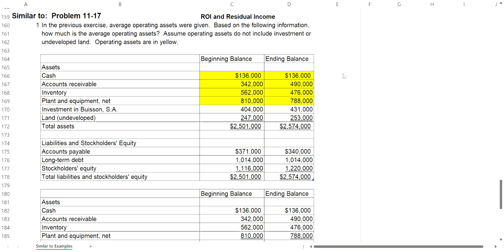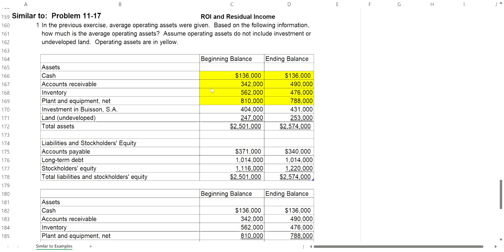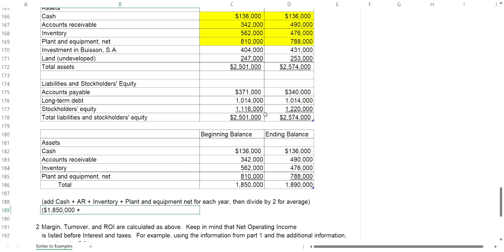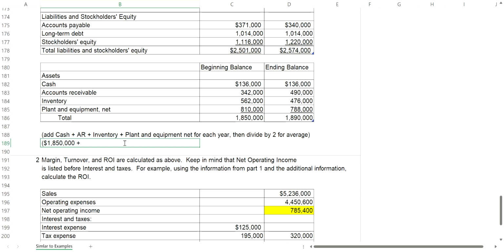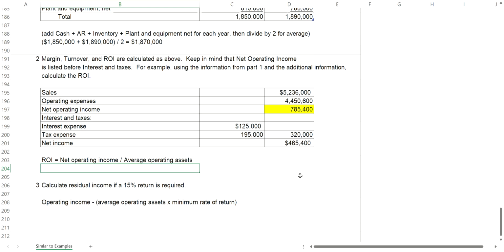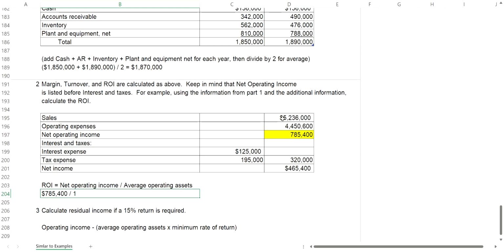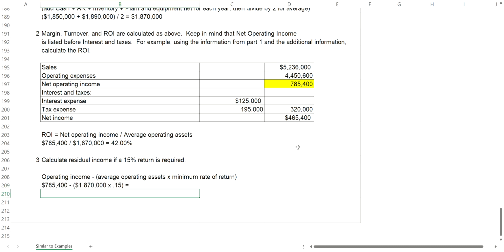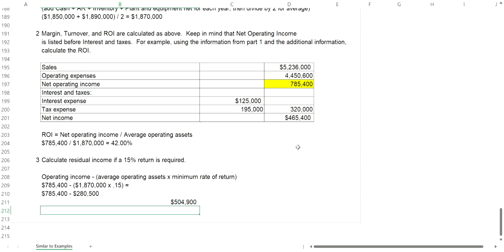Managerial Accounting - Chapter 11 (Video 3) - ROI and Residual Income - 2023